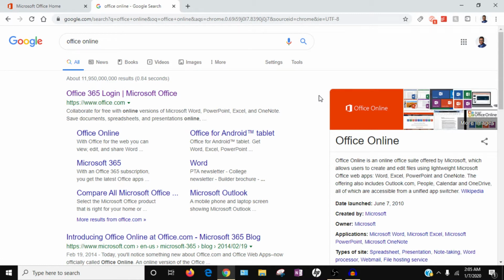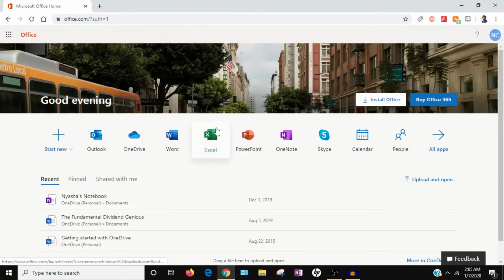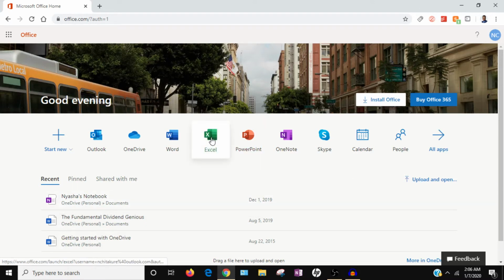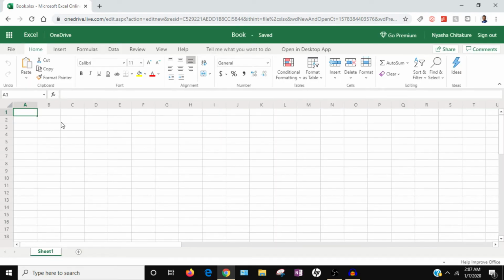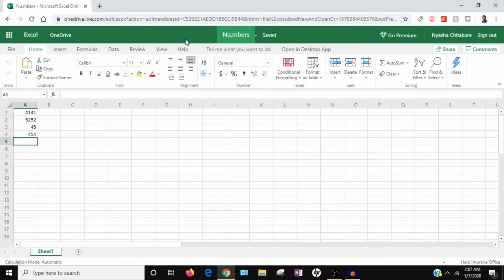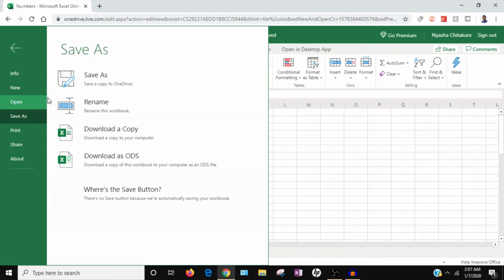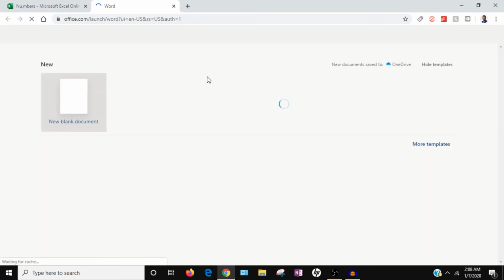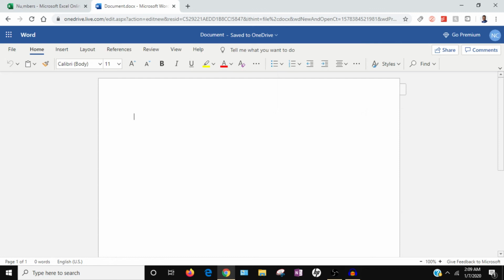How to Get Microsoft Office 365 for Free 2020 (Excel, Word, PowerPoint)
In this video I will be showing you how to Get Microsoft Office 365 for Free in 2020!